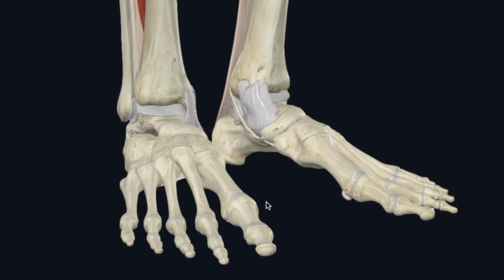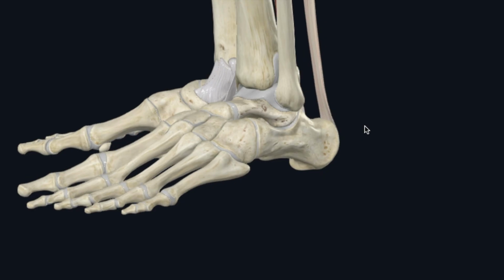Bo Nix Fractured His Ankle Ending His Season - Injury Explained!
Bo Nix suffered a season ending ankle fracture in the final plays of the 2025-26 Divisional Round against the Buffalo Bills. In this video I will review the play when it was believed he did injury his ankle, the anatomy behind this injury as well as the recovery timeline. Let me know if you have any questions, hope you enjoy!